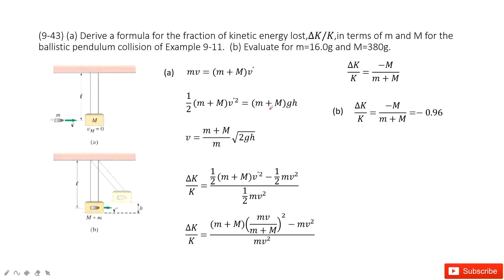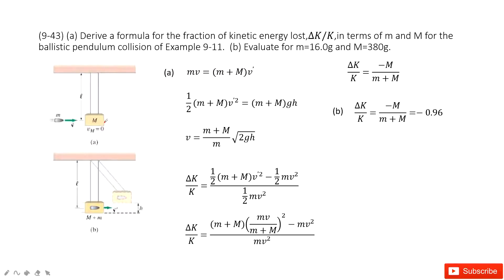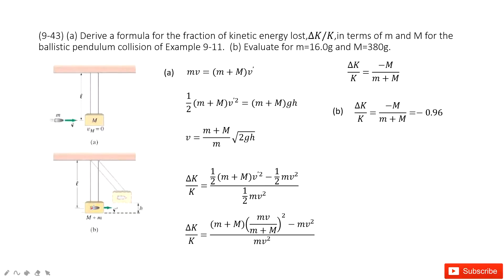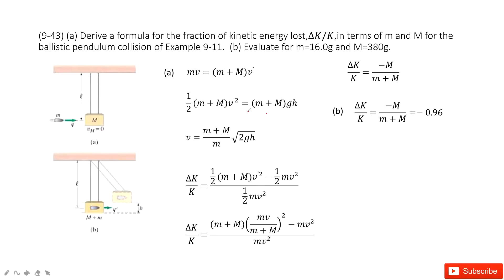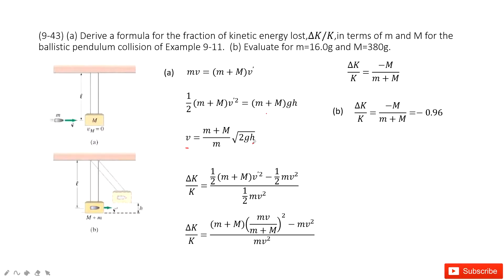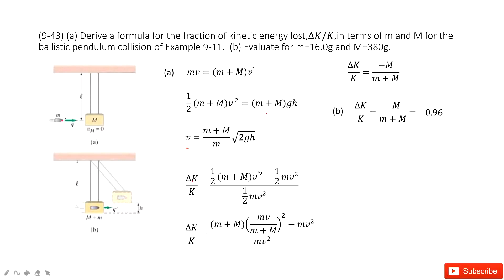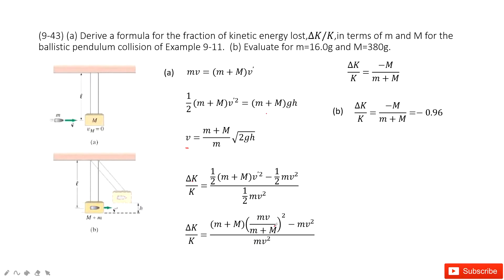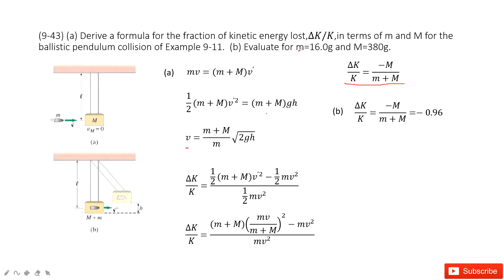(9-43) (a) Derive a formula for the fraction of kinetic energy lost,∆K/K,in terms of m and M for the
(9-43) (a) Derive a formula for the fraction of kinetic energy lost,∆K/K,in terms of m and M for the ballistic pendulum collision of Example 9-11.  (b) Evaluate for m=16.0g and M=380g.